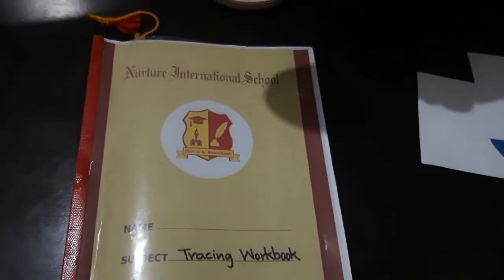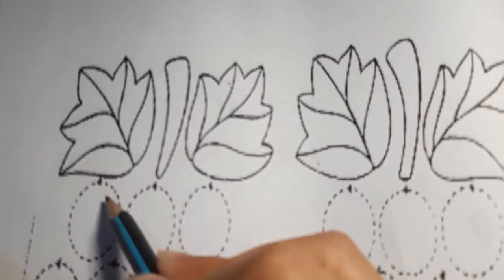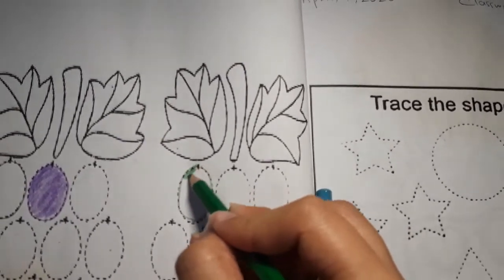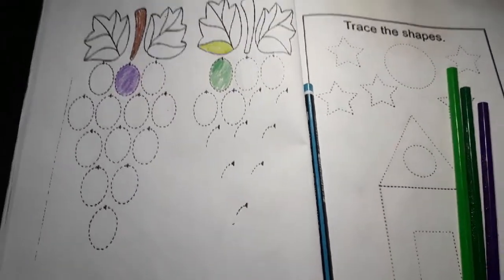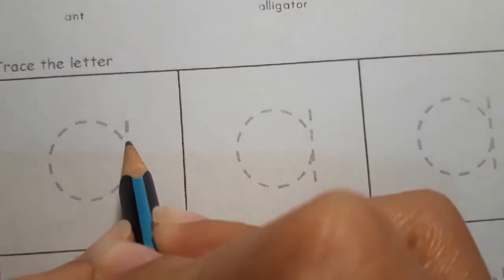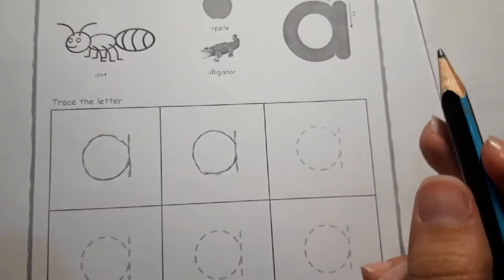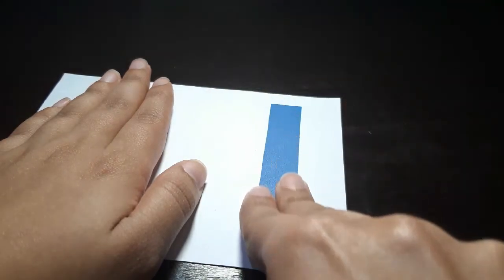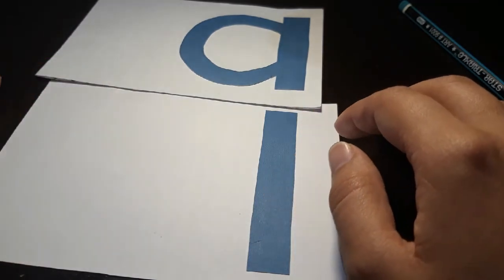Junior Montessori Session: 3 (Week: 3)